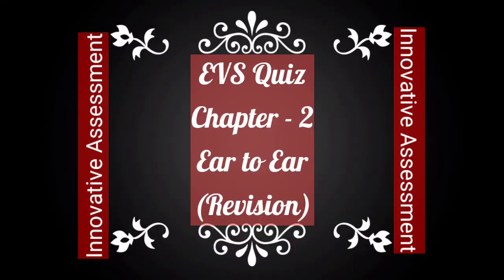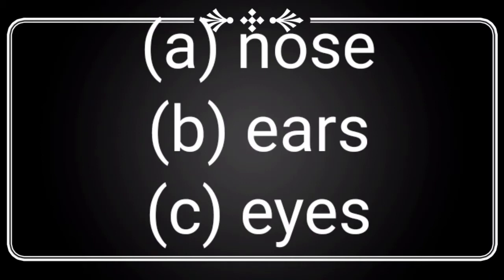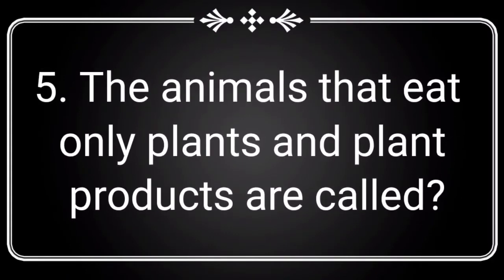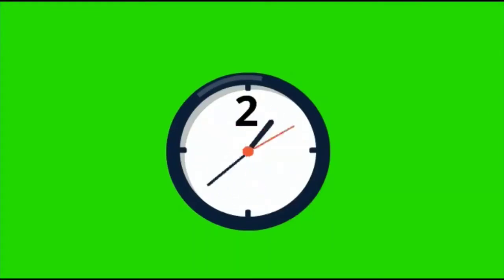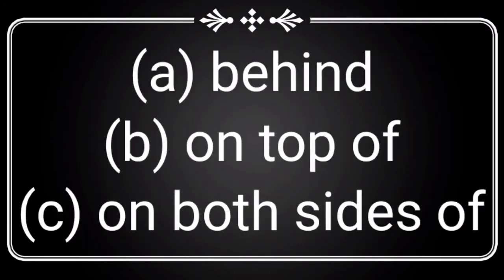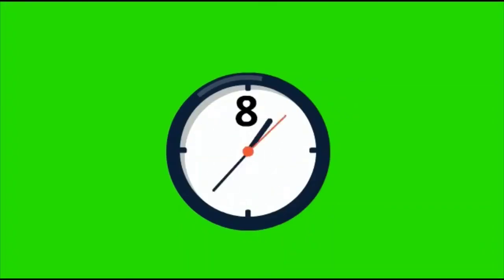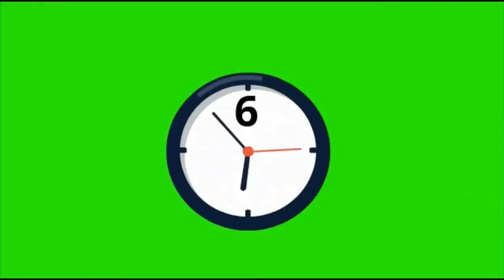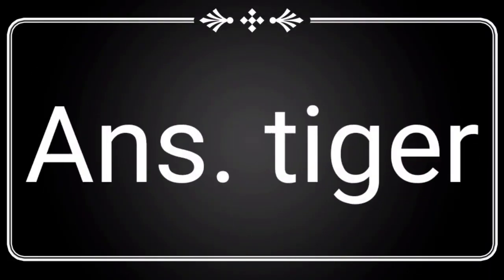Innovative Assessment (Ear to Ear) Ear_to_Ear EVS Class-4 Chapter-2 By: Tarkeshwar Pandey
Innovative Assessment
EVS Class-4
Environmental Studies Class-4
Chapter-2
Ear to ear
Watch this video carefully and revise all the concepts of this chapter.

This video will be helpful in the revision of your Innovative Assessment.
We will also support you with different knowledge...